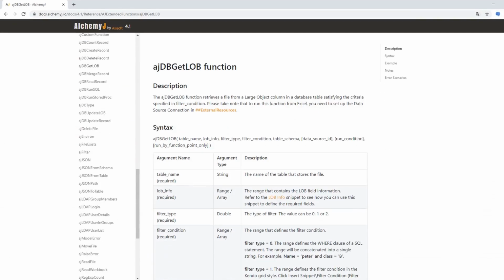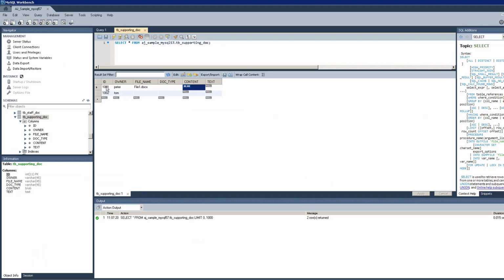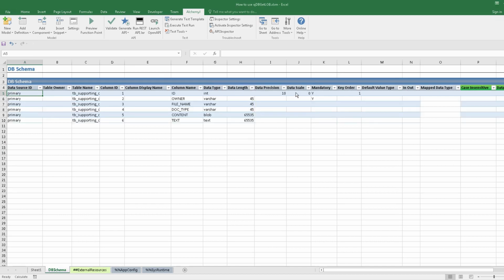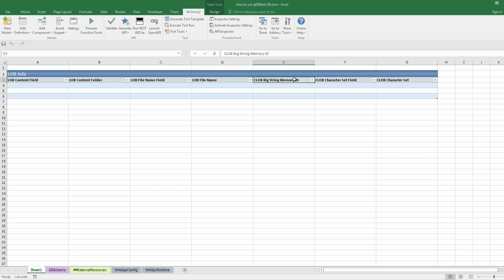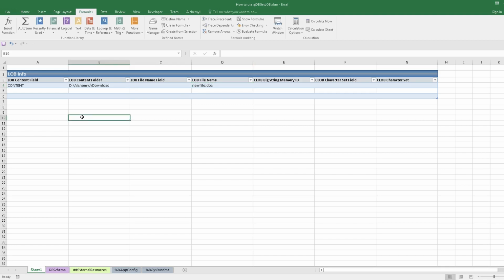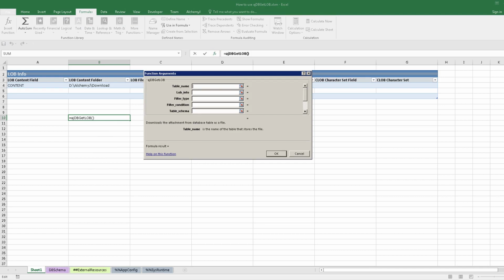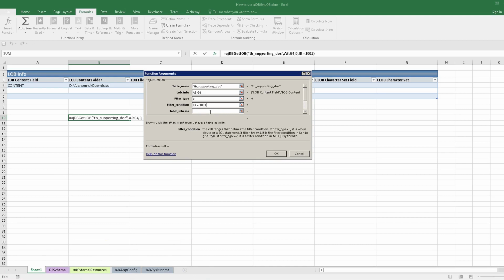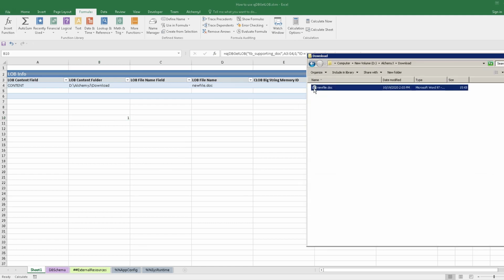Retrieves files from Large Object column in a database table - ajDBGetLOB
Easily retrieve files from Large Object column in database table with AlchemyJ. In this video, you will see how you can do exactly that using AlchemyJ Extended Function ajDBGetLOB. By using this function, you can retrieves file from Large Object column in database table satisfying the criteria specified in filter by using Excel.

There's no need for you to write any VBA code. It's available in AlchemyJ Enterprise Edition, AlchemyJ Community Edition, and AlchemyJ Excel Library.

Learn more about how to upload file to BLOB or big string to CLOB in DB using Excel - ajDBUpdateLOB